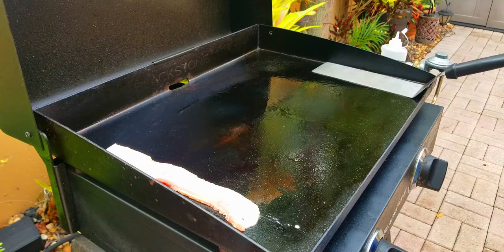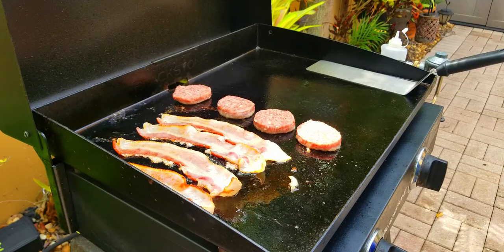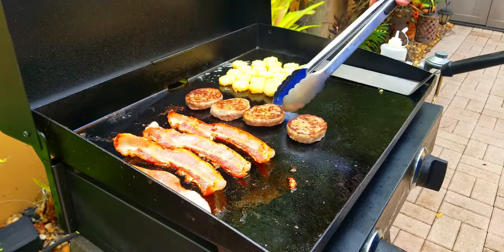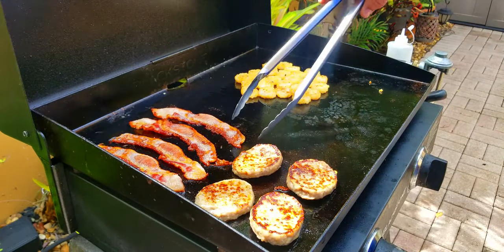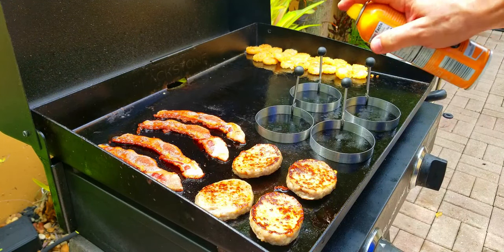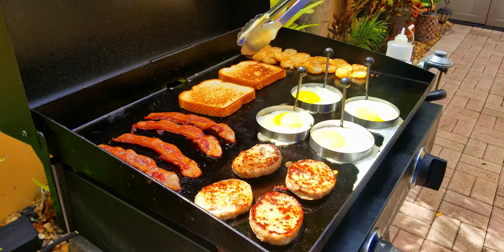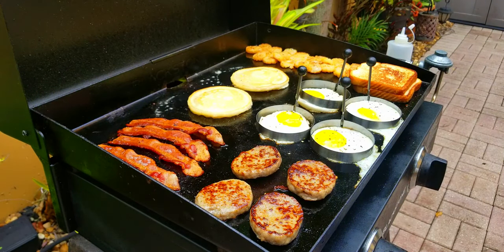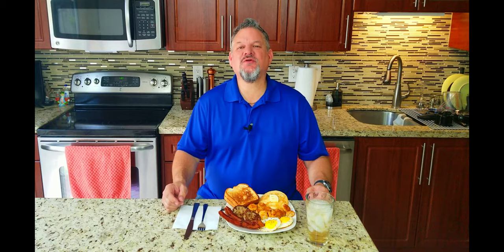Big Easy Breakfast on the Blackstone 22" Griddle | COOKING WITH BIG CAT 305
This video shows you how you can make a Big Easy Breakfast on the Blackstone 22" Griddle.

Eggs, Bacon, Sausage, Tater Tots, Pancakes, Toast all cooked at the same time on the 22". So easy and basically no prep. Enjoy!!!

If you would like to send me something, please send it to:
14001 NW 84th Ct #3402